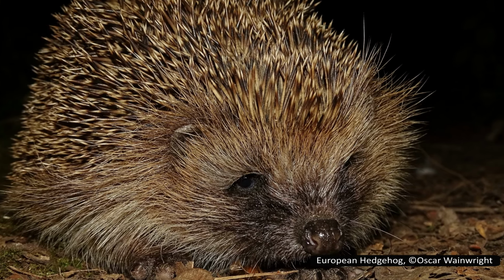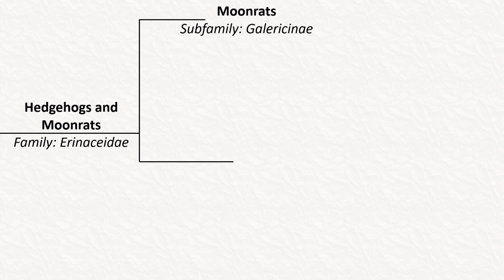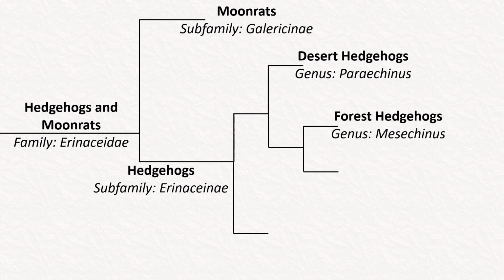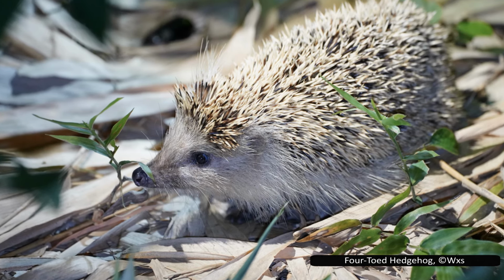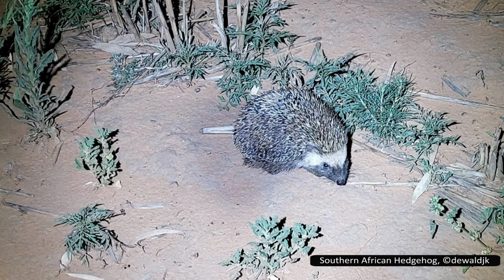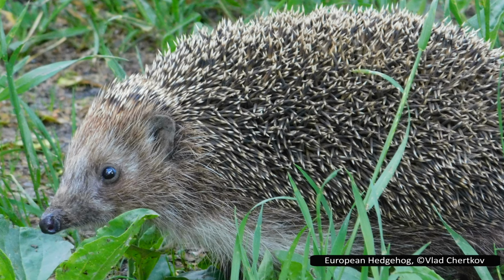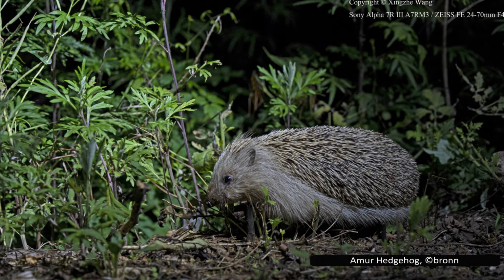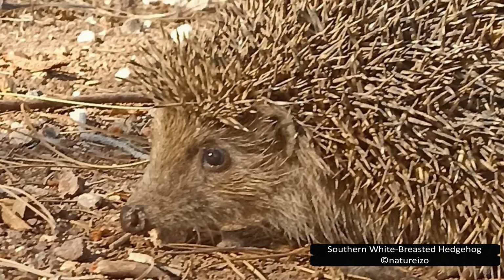The Biology of Eurasian and African Hedgehogs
Hedgehogs are cute animals, known for their spiny appearance. They are insectivores in the order Eulipotyphla, along with shrews and moles. I explore two out of the five genera hedgehog.

All pictures attributed to Animal Analytics were taken by me personally. A full description of all others can be found in the following document, along with notable scientific papers I used when researching this topic.

Timecodes:
00:00 Intro
00:52 Eulipotyphla
02:11 Erinaceidae
03:31 Hedgehogs, Erinaceinae
08:08 Atelerix
08:31 Four-Toed Hedgehog, Atelerix albiventris
11:43 North African Hedgehog, Atelerix algirus
13:08 Southern African Hedgehog, Atelerix frontalis
14:45 Somali Hedgehog, Atelerix sclateri
16:36 Erinaceus
16:44 European Hedgehog, Erinaceus europaeus
20:43 Amur Hedgehog, Erinaceus amurensis
22:16 Northern White-Breasted Hedgehog, Erinaceus roumanicus
23:49 Southern White-Breasted Hedgehog, Erinaceus concolor
24:42 Outro